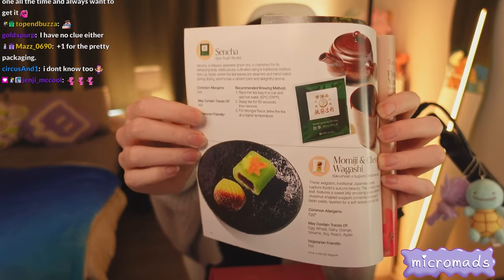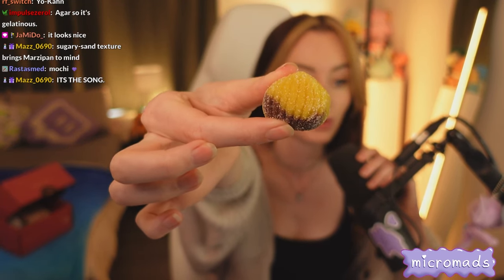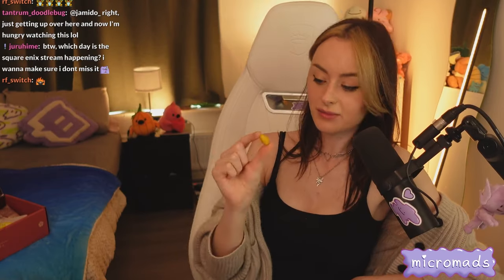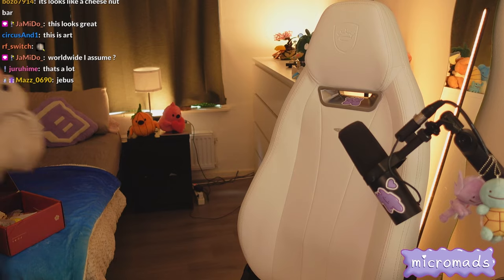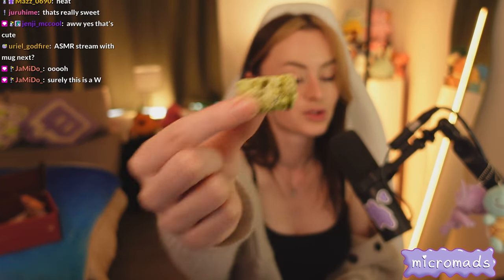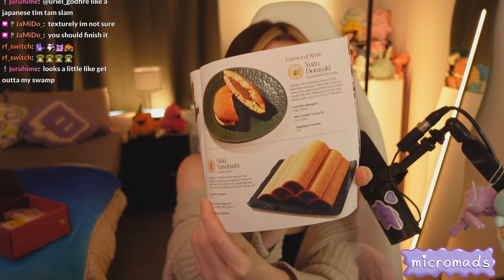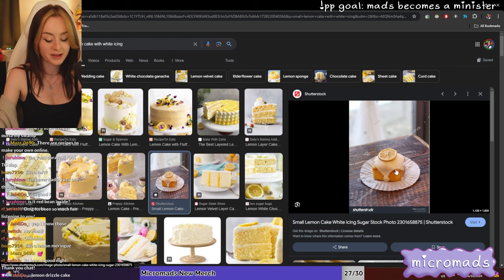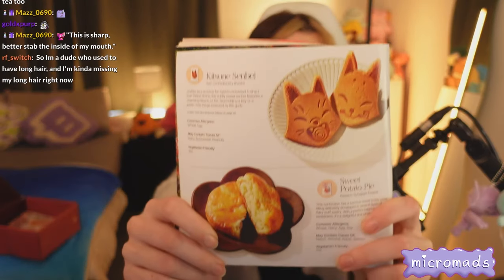An honest review of SakuraCo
Is $35 for a box of snacks worth it? I eat everything in a SakuraCo box to figure it out.

I stream frequently on Twitch and post regularly on all my other socials :)

sakuraco,snackbox,review,honest,food,international,japanese,japan,matcha,mochi